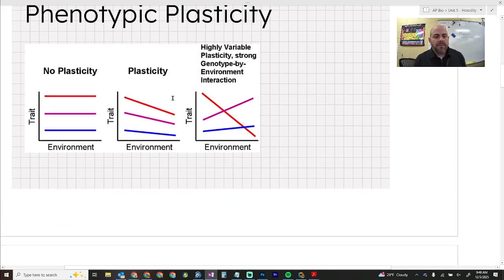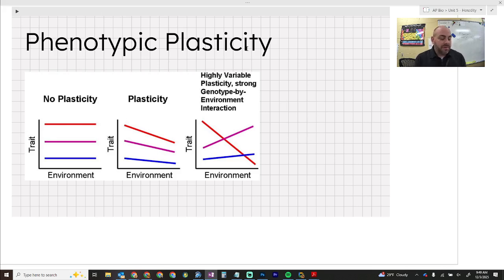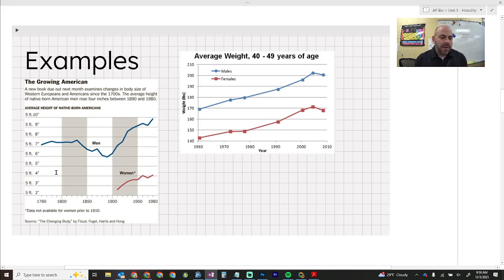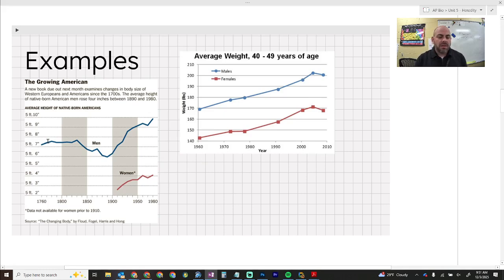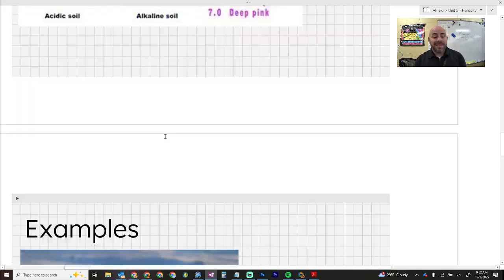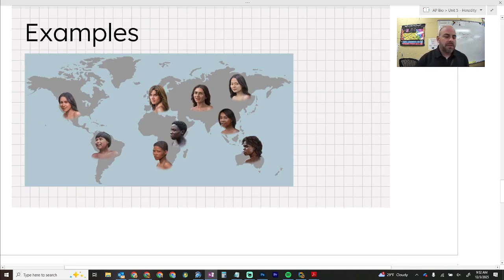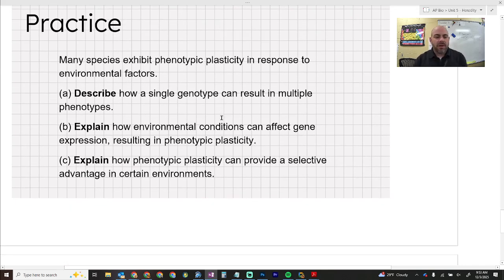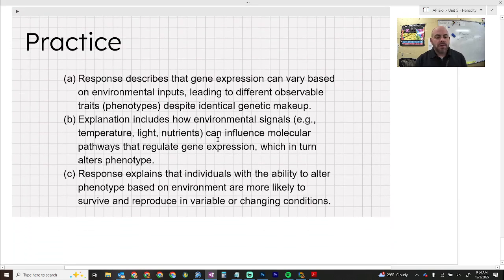AP Bio Unit 5 – Topic 5.5 – Environmental Effects on Phenotype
This video introduces phenotypic plasticity—how the same genotype can produce different phenotypes in response to environmental conditions. Through examples like flower color, fur changes, and sex determination, we explore how gene expression is influenced by external factors.
Reflects changes in the Fall 2025 AP Biology CED.